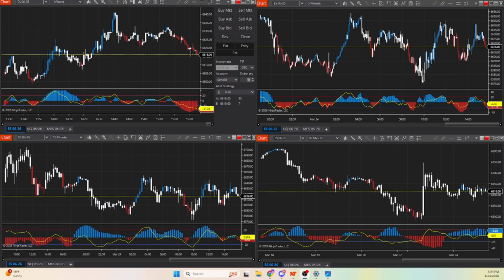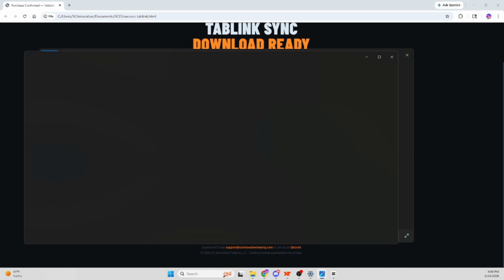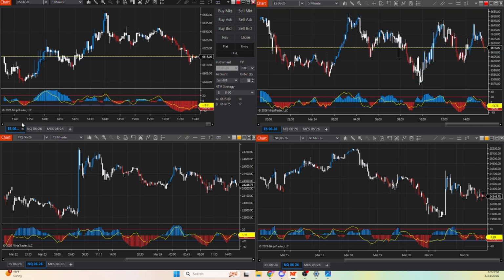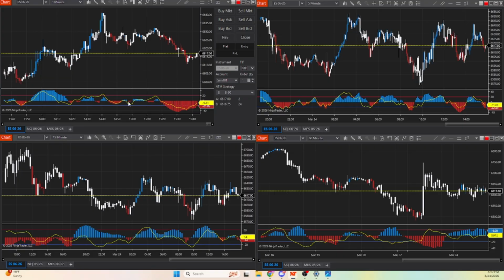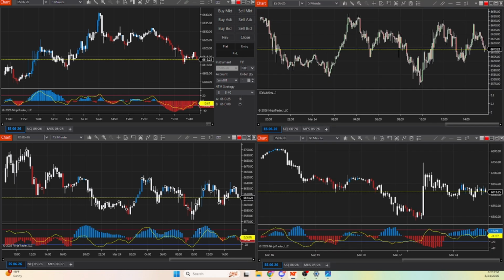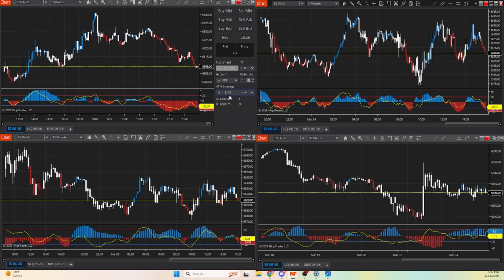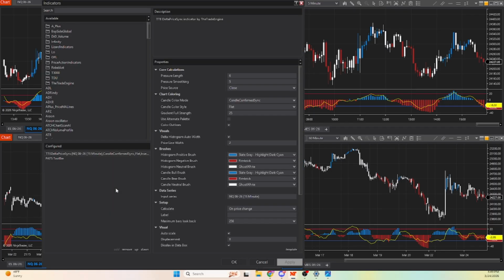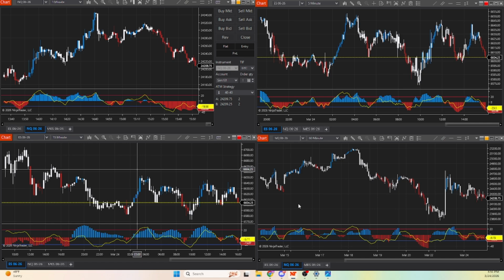TabLinkVid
TabLink Sync
Execution Sync Tool
One Click. Full Workspace Control.
A lightweight NinjaTrader 8 utility that instantly synchronizes chart tabs across multiple chart windows. Switch instruments or layouts across your entire workspace in seconds — without manually changing each chart.
Designed for speed and simplicity, TabLink Sync focuses on stable chart navigation without interfering with NinjaTrader's trading engine or indicators.
TabLink Sync matches chart tab names across windows. When you click a tab in one chart window, the tool searches other chart windows for tabs with the same name and switches them automatically.
Example Workspace
WINDOW 1    ES15   NQ15 ←
WINDOW 2   ES7R   NQ40R ✓
WINDOW 3   ES2000   NQ1000 ✓
Click NQ15 in Window 1 → Windows 2 and 3 automatically switch to their NQ tabs instantly.
Key Requirements
Matching Tab Names
Tab names must match exactly across windows — even small differences will prevent synchronization.
✓ CORRECT      ES15 · ES15 · ES15
✗ INCORRECT    ES15 · ES_15 · ES 15
TabLink Sync is a chart navigation utility designed to assist with workspace management. It does not execute trades, modify order logic, or interact with broker connectivity. The developer assumes no responsibility for trading losses, execution errors, platform instability, or data feed interruptions. Trading futures involves substantial risk and is not suitable for all investors. Always test tools in a simulated environment before deploying in a live trading account. Past performance is not indicative of future results.